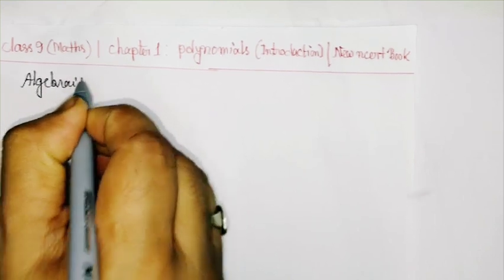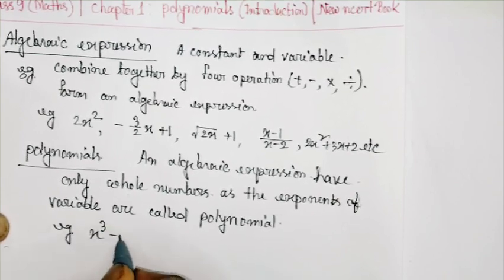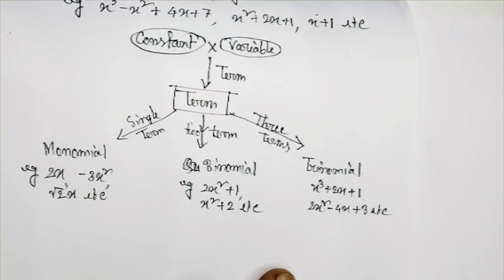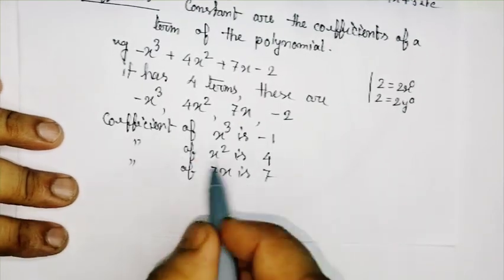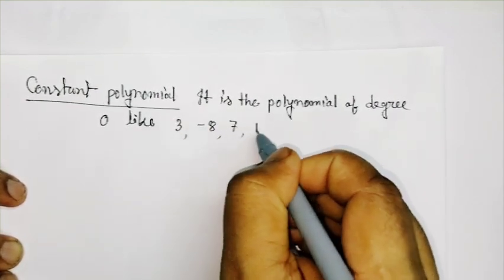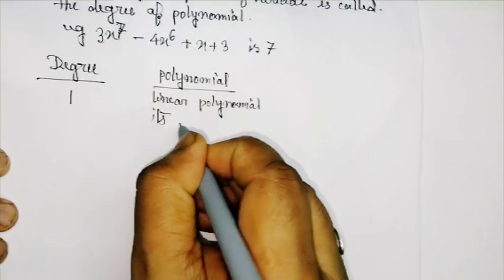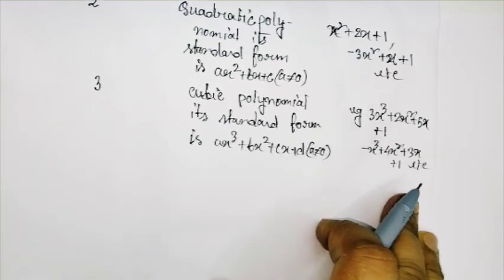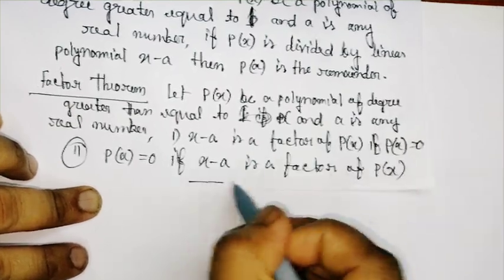Class 9 Maths Chapter 2 Polynomials| Introduction Class 9 Maths|NCERT/CBSE (2023-24)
class 9 Maths Chapter 2 Polynomials Introduction |New NCERT Book | Session 2023-24

class 9 maths chapter 2,class 9 maths,ncert maths class 9 chapter 2